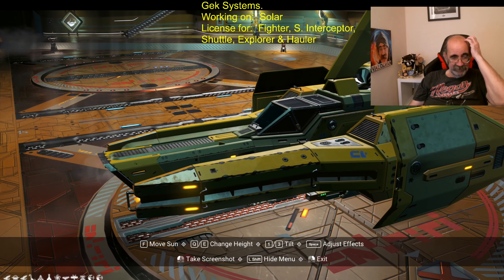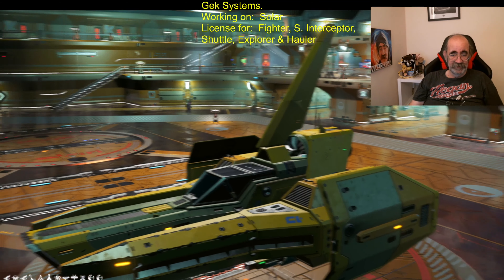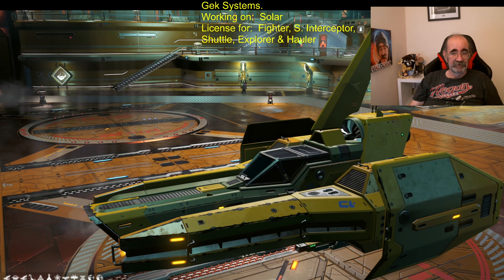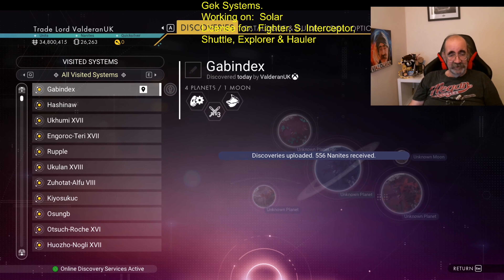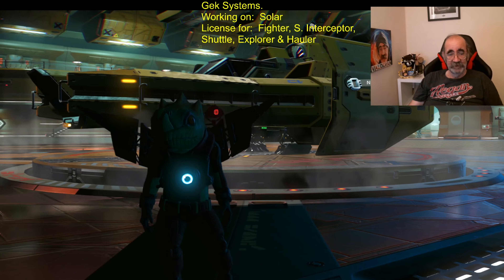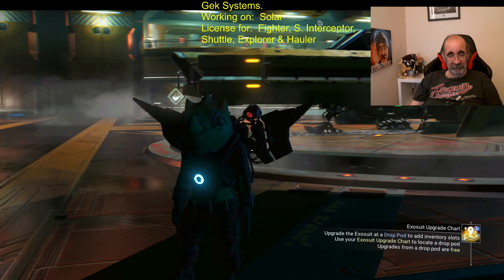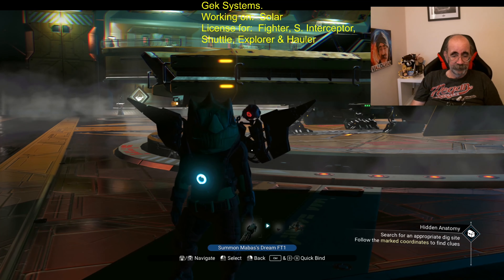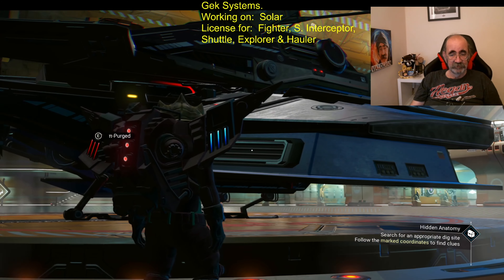No Man's Sky - S Class Fighter on Space Station in Hilbert Dimension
An Yellow S Class Fighter on a space station in Hilbert Dimension.

Glyph address is in the video. You have to be in Hilbert Dimension to use.
Price: 95.45M*

Update: Adrift

Let me know in comments if you picked it up.

*Prices are high due to high difficulty settings, will be lower if your settings are.